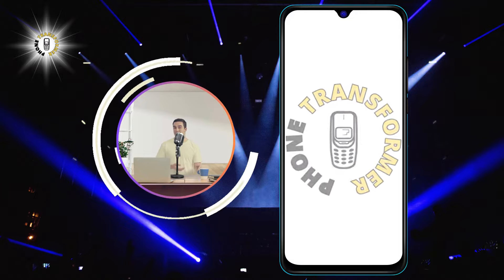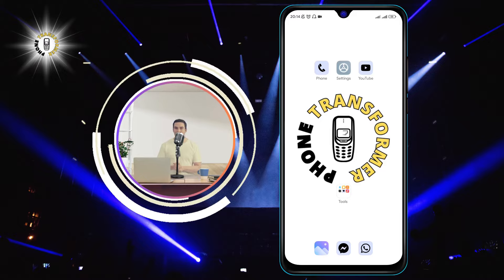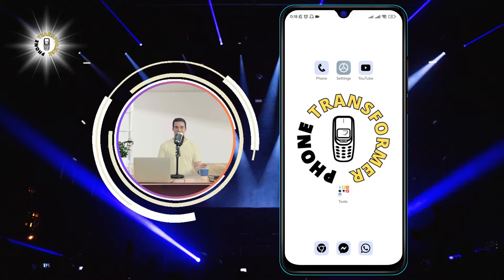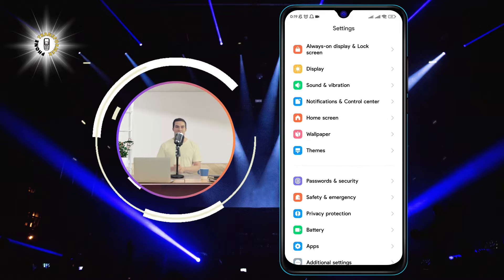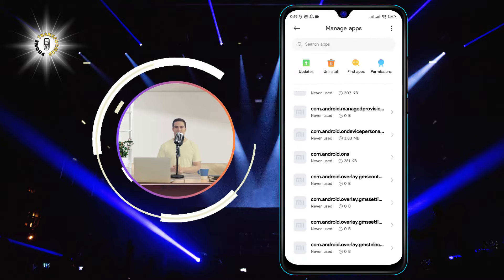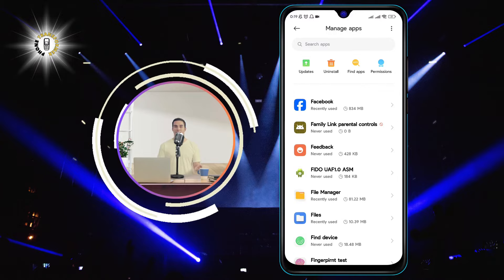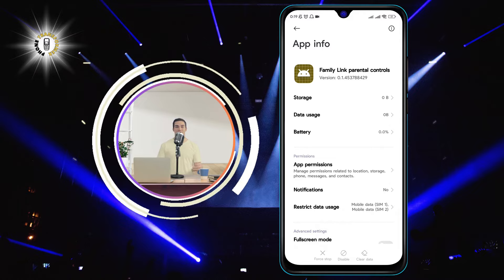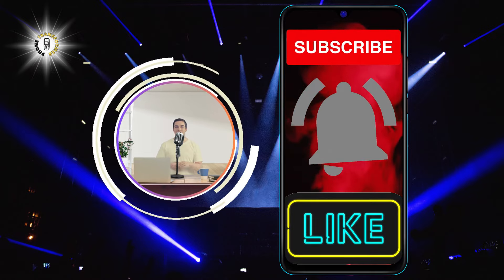How to Enable an App on Android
Sometimes, you may want to disable an app on your Android device to save space, battery, or data. However, you may also want to enable it again later, for example, when you need to use its features or update it. But how do you enable an app on Android? In this video, I will show you how to enable an app on Android in a few easy steps. You will learn how to access the app settings, find the disabled apps, and turn them on. You will also learn how to enable apps from unknown sources, and how to enable system apps that are hidden by default.

- How to enable a disabled app on Android
- How to enable apps from unknown sources on Android
- How to enable system apps on Android
- How to disable an app on Android
- How to manage app permissions on Android